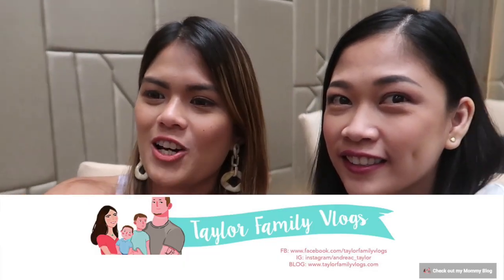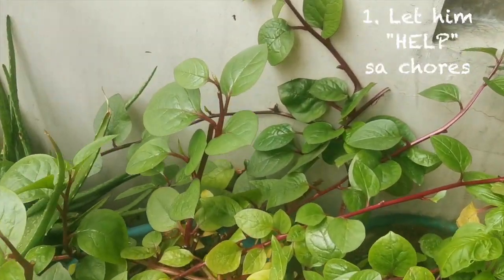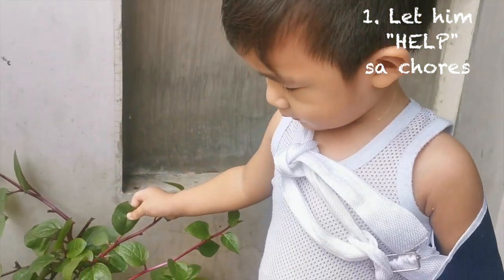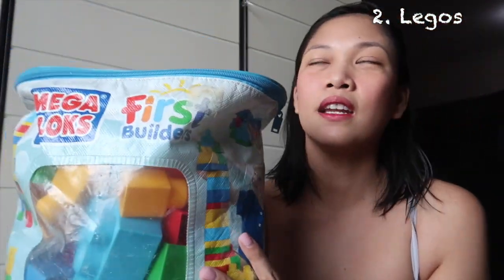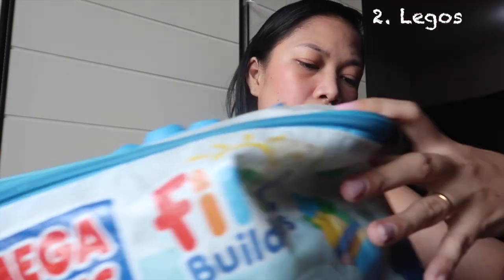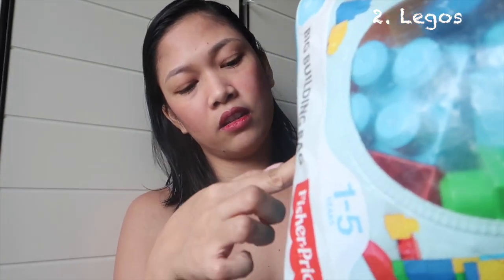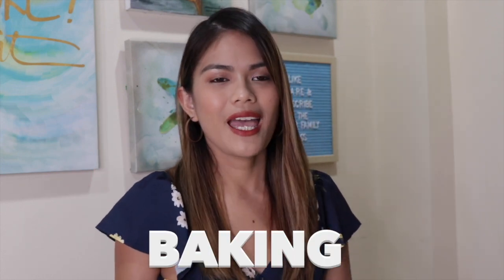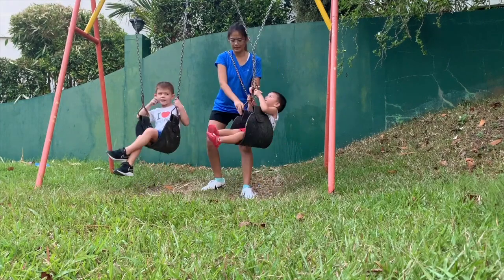PAANO KO NILILIBANG ANG MGA BATA SA BAHAY? How to entertain kids at home Offline by Mommy Ruth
Hi Momshies, its me Ruth.

Today I share with you how i keep my kids busy during the quarantine period.

This channel is all about my pregnancy journey, motherhood struggles, entrepreneurship, and family life!

Join our Vlogging Workshop and learn the Business behind the Social Media Influencers / Youtubers in the Philippines

Ringlight:
Diva Ring Light: Supernova

Others:
Hard Drive:

Others:
Hard Drive: